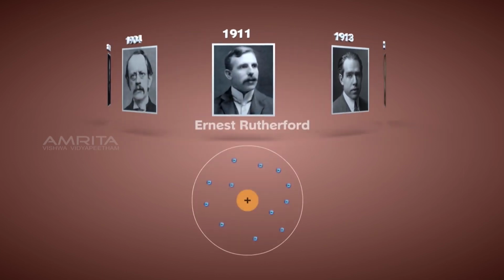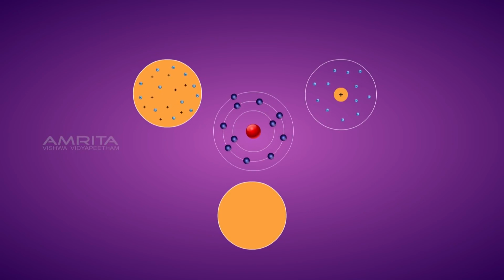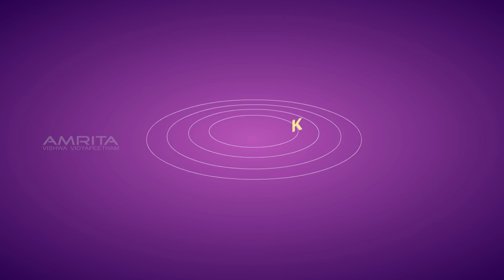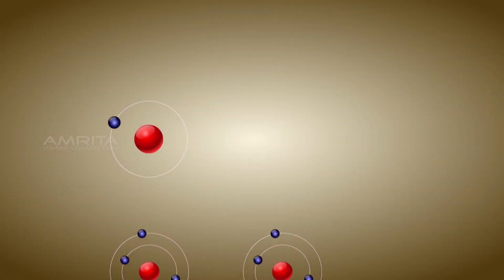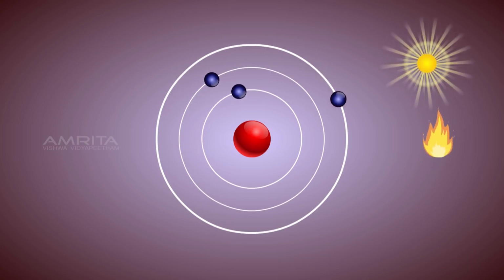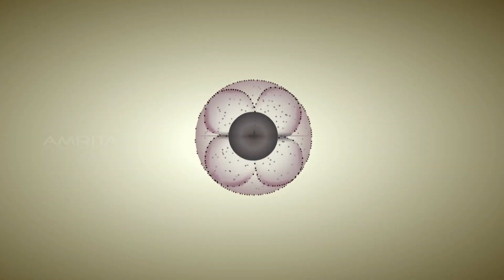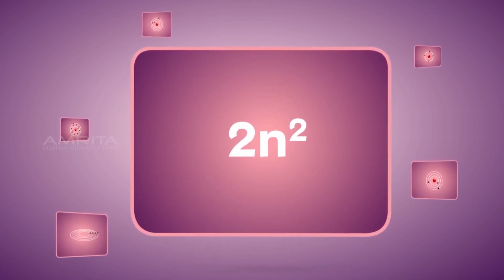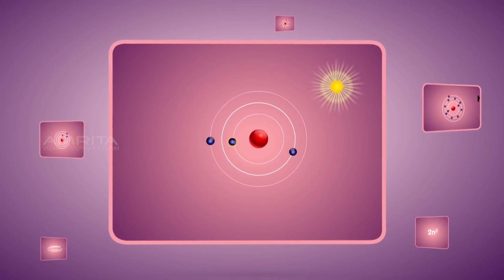Model of atom class 9